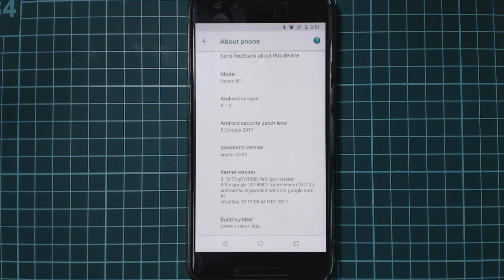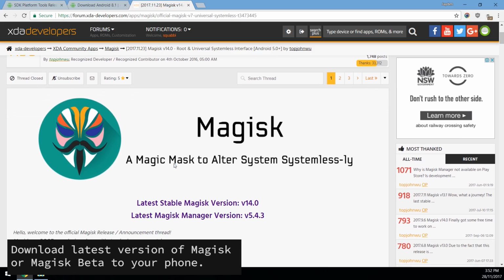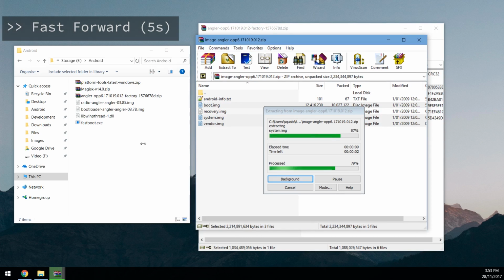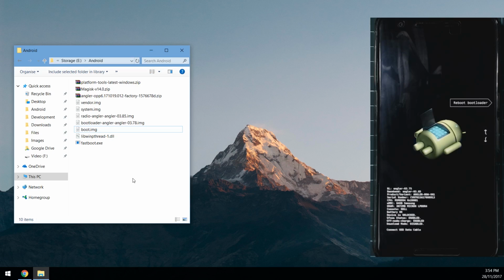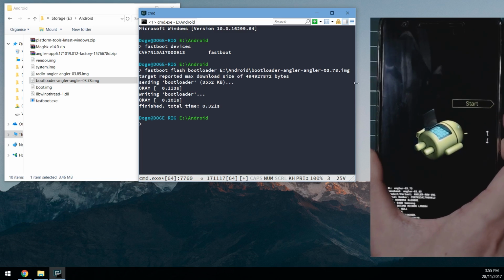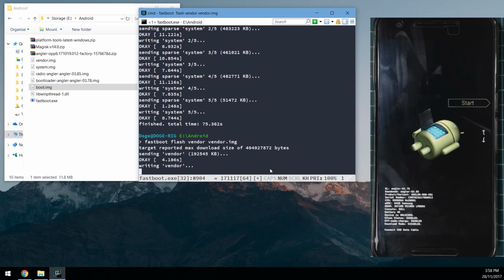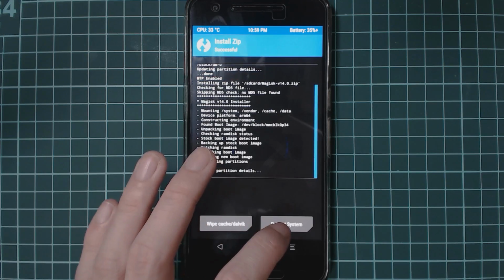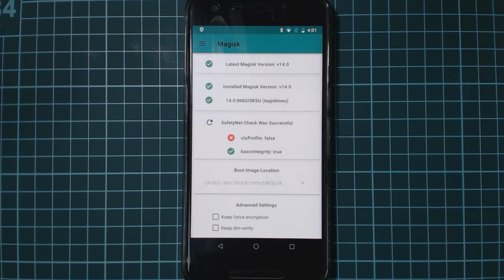[Fastboot] Update Modded Nexus 6P to Android 8.1 DP2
∆ IMPORTANT ∆
!! PLEASE READ HERE BEFORE STARTING !!

▼ Notice!
Find updates to the video here, or for a written version of this video: Coming soon.

▼Requirements!

Unlocked Bootloader
TWRP

▼Links

▼More links!